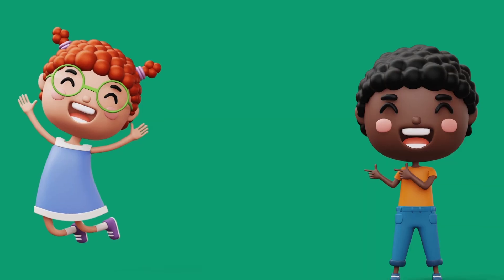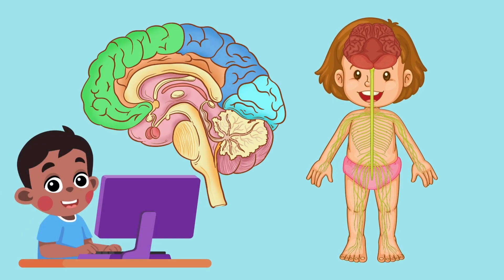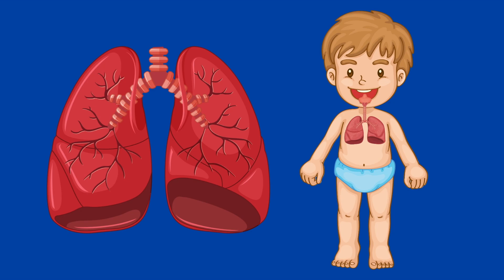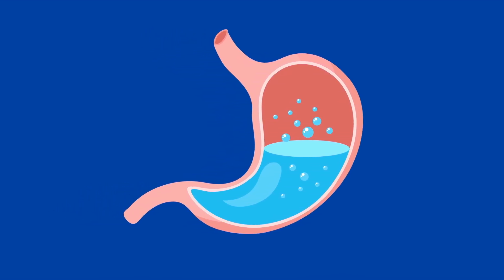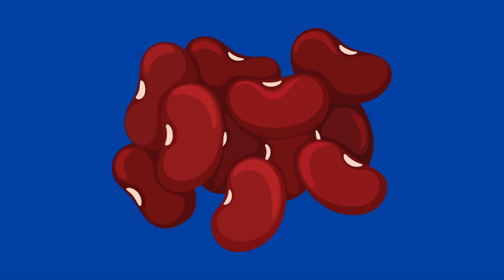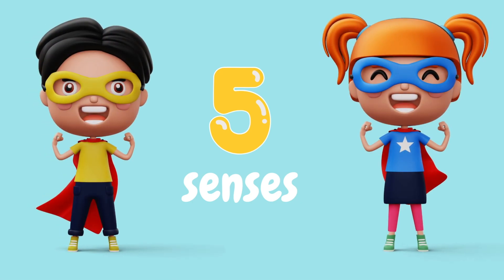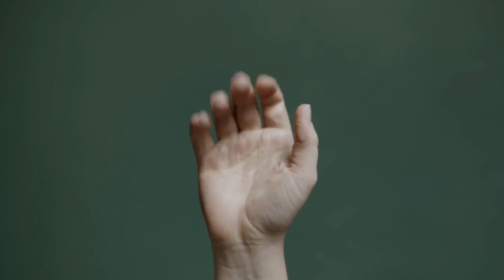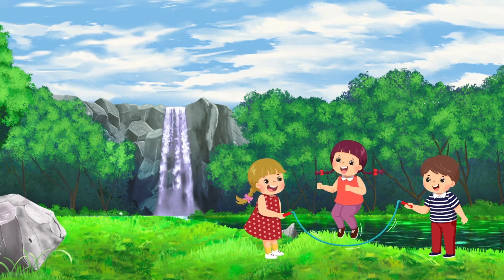My Body | Simple Anatomy For Kids | Song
🧍‍♂️ Explore the amazing My Body video, a fun and educational introduction to basic human anatomy for young learners! 🧍‍♀️ This engaging video is designed to teach preschoolers about their body parts, important systems like the respiratory, nervous, and digestive systems, and the wonders of the five senses. Through simple explanations and colourful animations, kids will discover how their bodies work and why every part is special.

In addition to learning about anatomy, this video sensitively introduces the concept of having a disability, teaching children the importance of kindness, understanding, and celebrating differences. It’s a great resource for parents, teachers, and homeschoolers who want to foster curiosity and inclusivity in early learning.

 This video also includes a joyful and empowering song that celebrates the uniqueness and capabilities of the human body. With catchy lyrics and a fun rhythm, this song inspires confidence and appreciation for the wonder of being human.

Perfect for preschool classrooms, homeschool lessons, or family learning time, My Body is packed with knowledge and fun. Whether you're looking for educational videos about human anatomy, preschool learning videos about the body, or videos for kids about the senses and inclusion, this is the perfect choice.

Give your child a head start on understanding the incredible human body!

Song Lyrics:
I’ve got a body, it’s strong and true,
With legs to run, and arms to move!
My heart goes thump, I know I'm awake,
My lungs fill with air, each breath I take!

Oh, I’m wonderfully made, can’t you see?
My body’s a miracle, made just for me!
From head to toes, I jump and play,
My amazing body, hip, hip hooray!

My eyes can see, my ears can hear,
My hands can touch what’s far or near!
My brain helps me think, my muscles grow,
I love my body, from head to toe!

A disability means we do things new,
In ways that work for me and you!
With wheelchairs or canes, or hands to speak,
We all have strengths that make us unique!

No matter the way we move or play,
We can do great things every day!